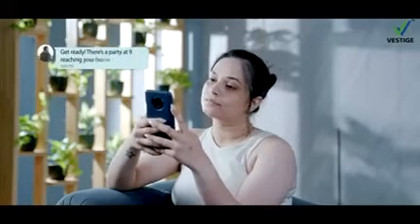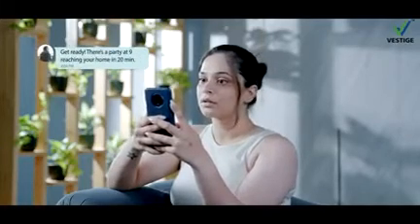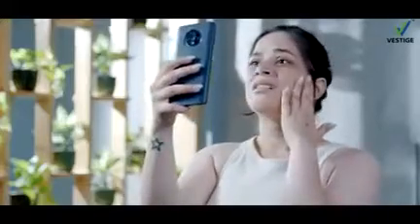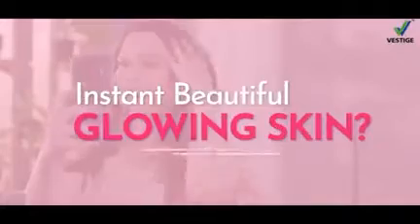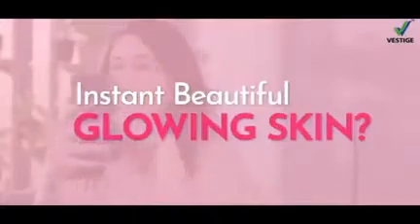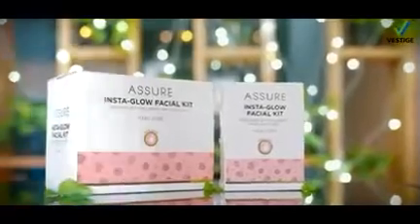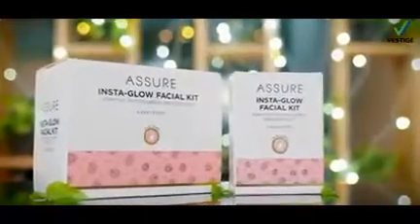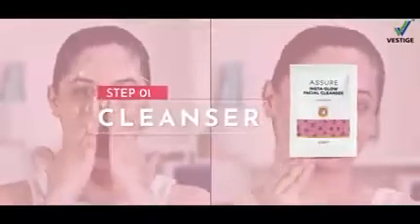29 November 2022(3)